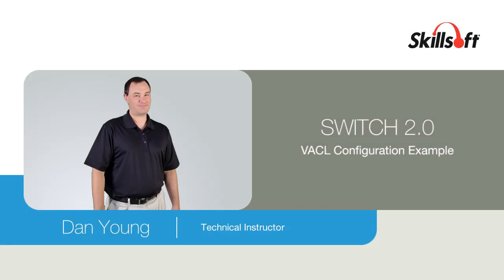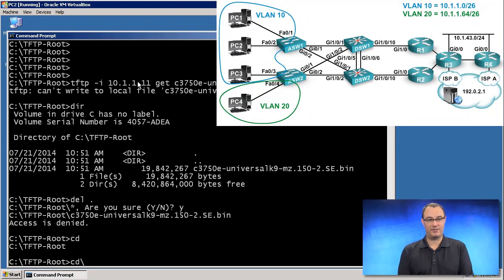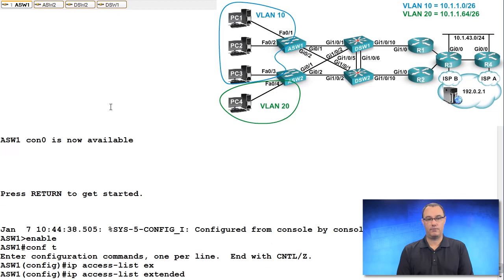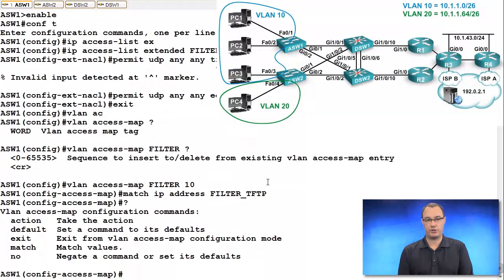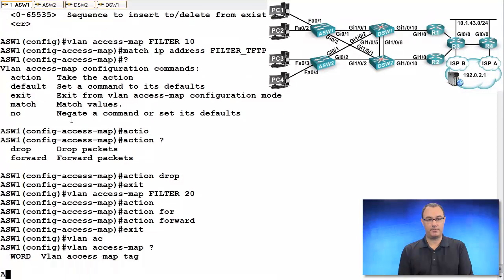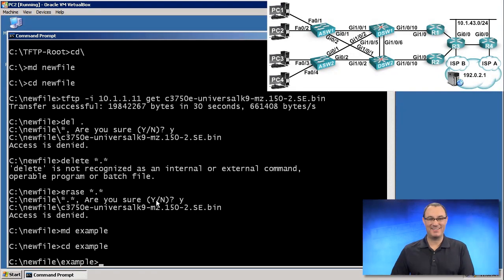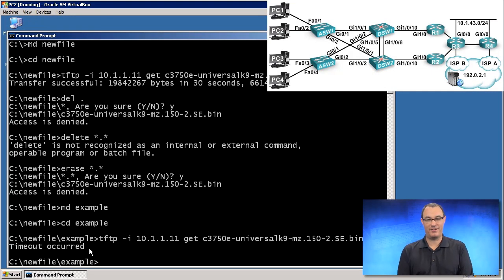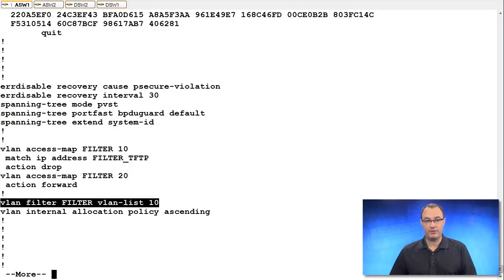43 SWITCH 2 0 VACL Configuration Example